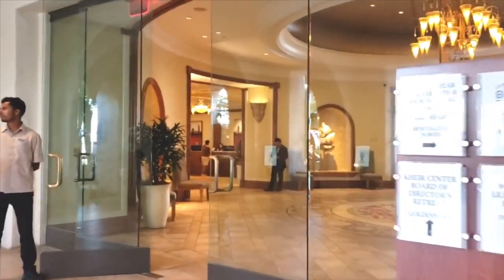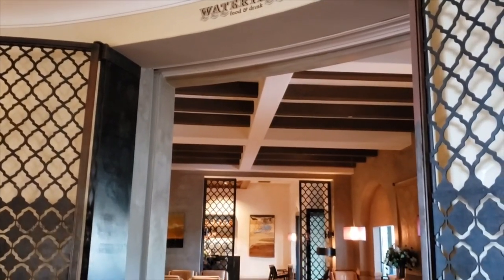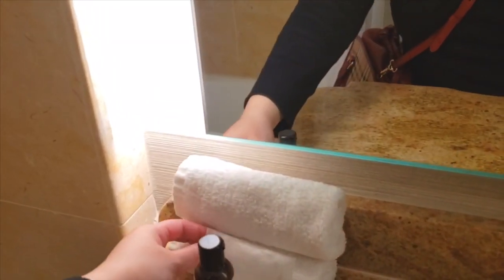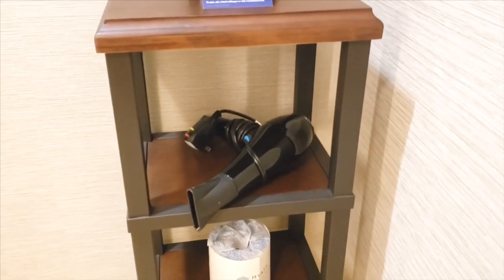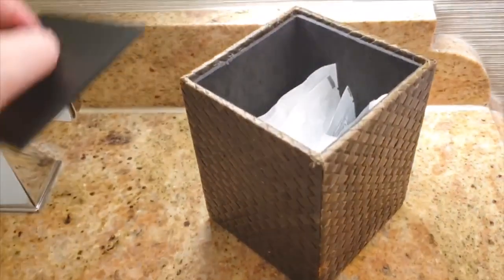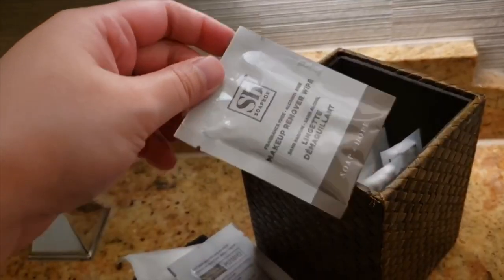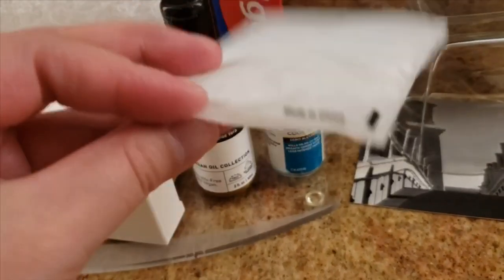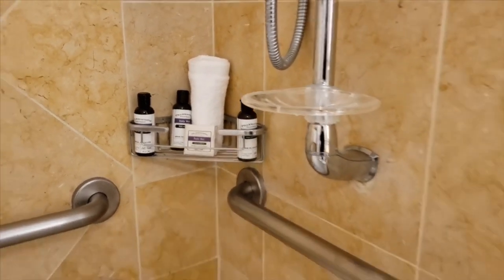Hyatt Regency Huntington Beach Resort and Spa!- Hotel Review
Hello everyone!! It’s been a while! Hope you guys are safe and healthy!

I filmed at Hyatt Regency at Huntington Beach Resort and Spa back in February! It took me a while to finish editing. But here we go!